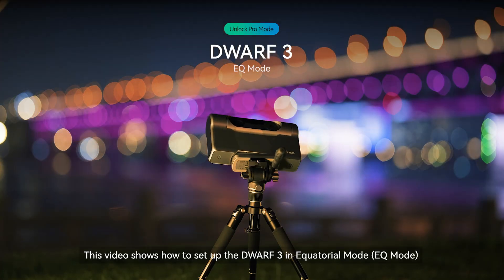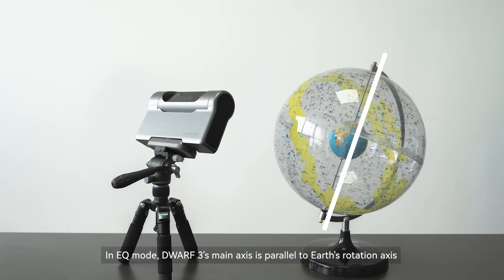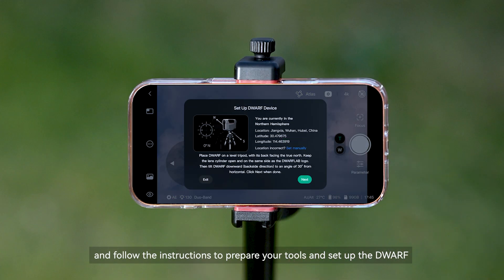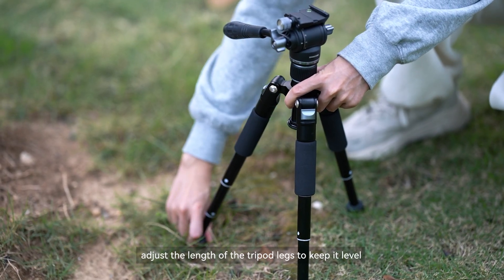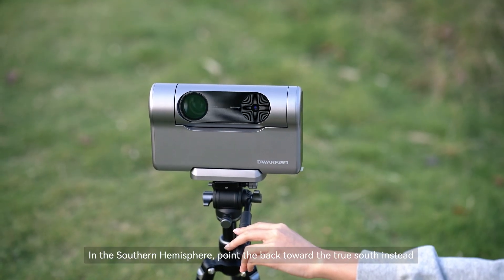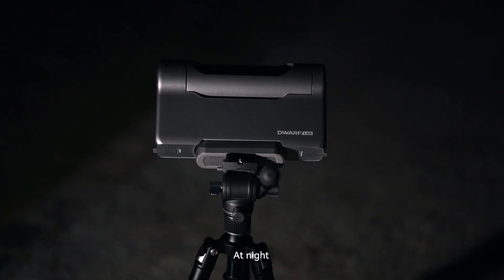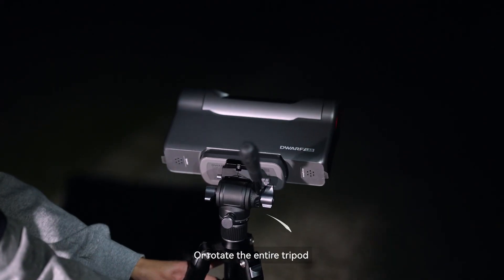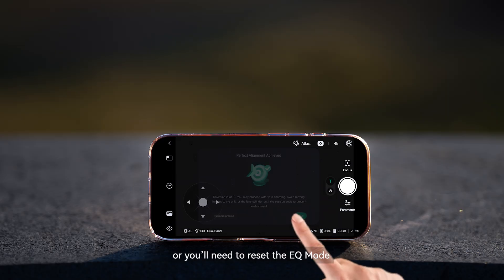DWARF 3 EQ Mode Setup Guide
This video walks you through setting up DWARF 3 in Equatorial Mode, including preparation, mounting, polar alignment basics, elevation angle adjustment, and in-app calibration tips.
Timestamps
00:09 Why use Equatorial Mode
00:47 Tools you’ll need
01:06 Place the tripod stable and level
01:25 Mount the DWARF 3
01:38 Find true north/south
01:53 Adjust the elevation angle
02:17 Calibrate in the app
Product Links

Learn & Buy

Try DWARF 3 with 30-day risk-free warranty on dwarflab.com, or choose your local Amazon site below:

DWARF 3 on Amazon

Tripod on Amazon

Notes

For best EQ performance, use the dedicated tripod and ensure solid leveling before polar alignment.